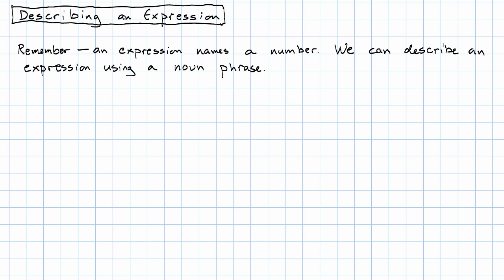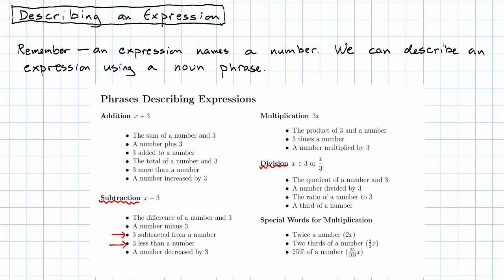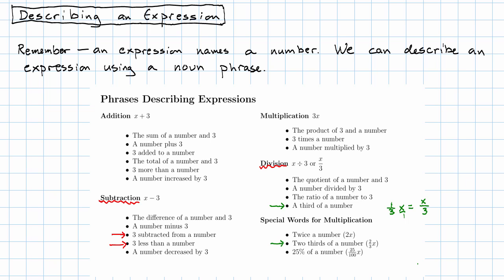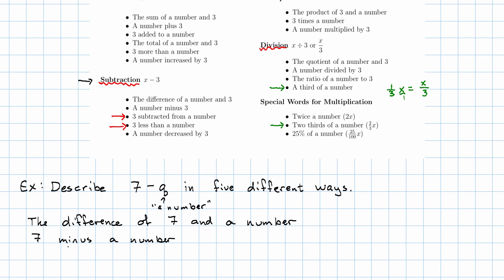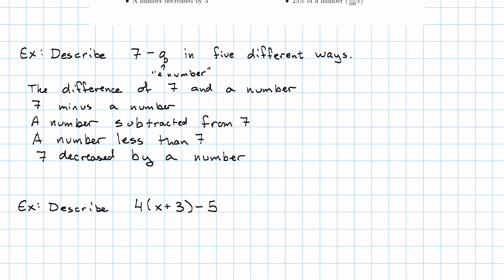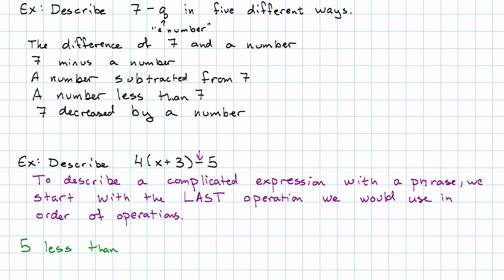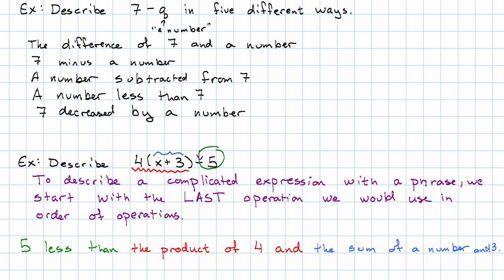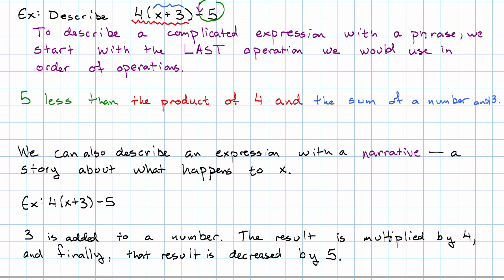5.3 - Describing Expressions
You can download a PDF file with the list of ways to describe expressions here: